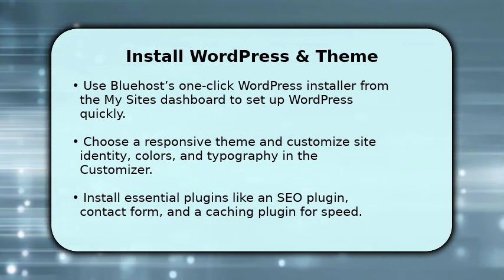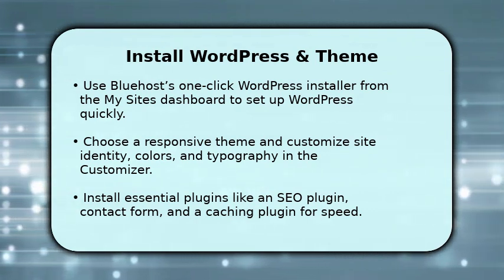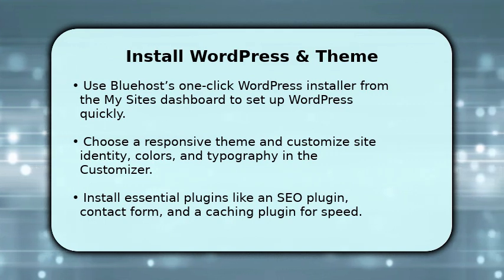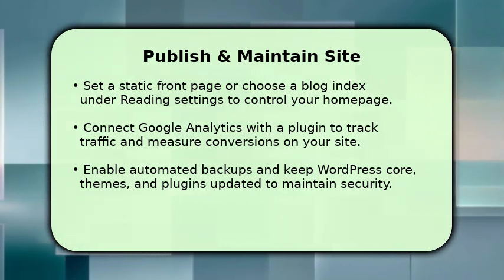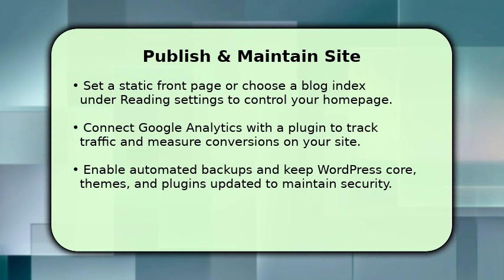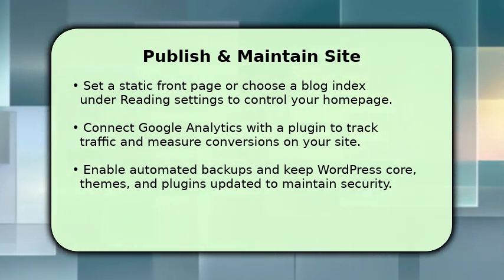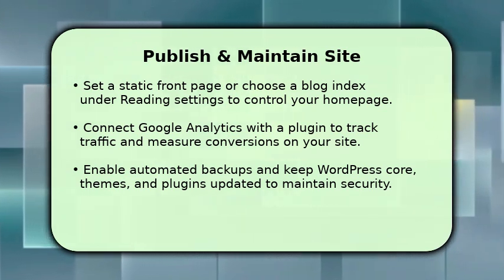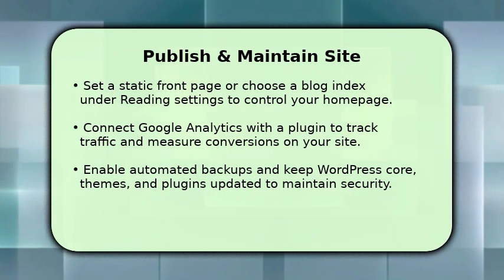How to Build a Website on Bluehost (easy Method)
How to Build a Website on Bluehost (easy Method) | 🔒 Surfshark VPN Deal — Stay private and secure. $1.99/mo + 3 Months Free ▸

Learn the straightforward steps to create a website using Bluehost'dict user-friendly interface. This video guide covers setting up hosting, installing WordPress, customizing themes and plugins for added functionality, optimizing your site with SEO best practices, and ensuring security measures are in place.

build website, Bluehost tutorial, install WordPress on Bluehost, website setup guide, SEO optimization, site security

.NET